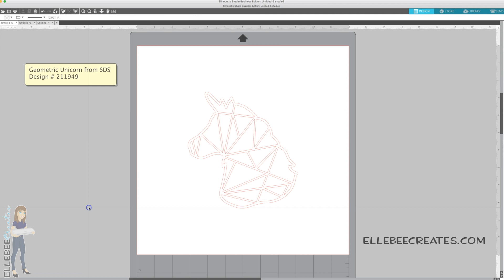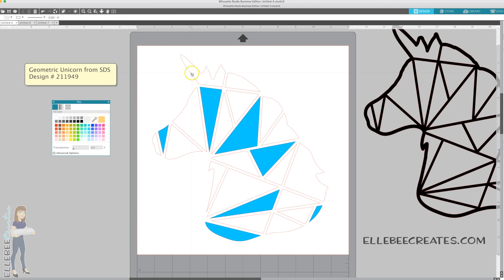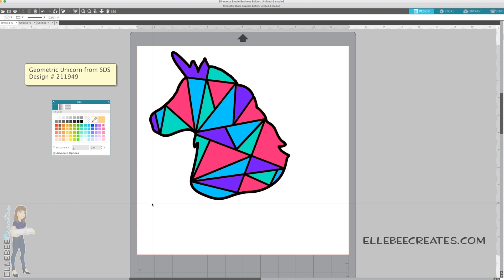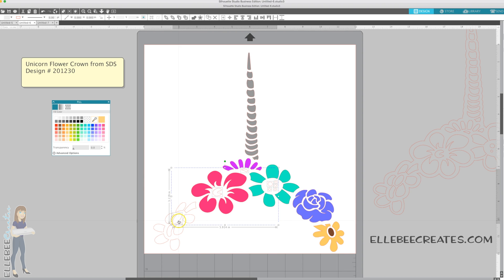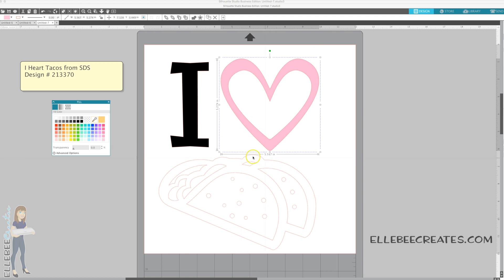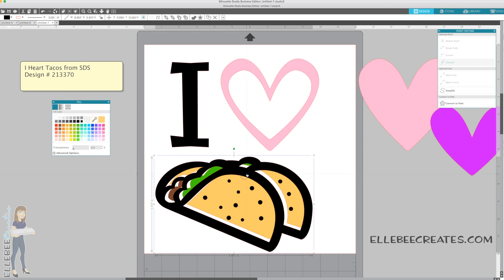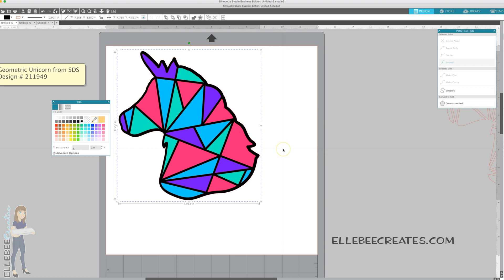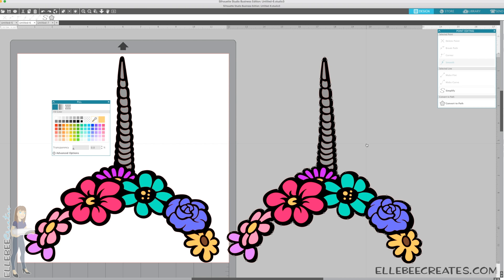How To Color Fill Single Color Designs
How to make a single color cut file a colorful cut file (easily)!

Tutorial shown in Silhouette Studio V4.1

Designer Edition Upgrade:
physical card sent in the mail

My favorite weeding tools

Are you a designer and want your design featured in a video?